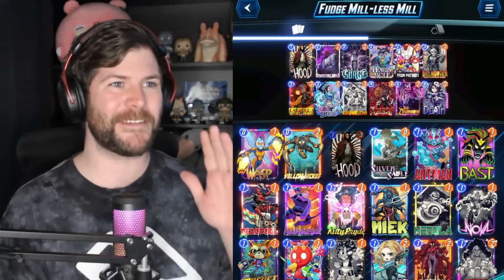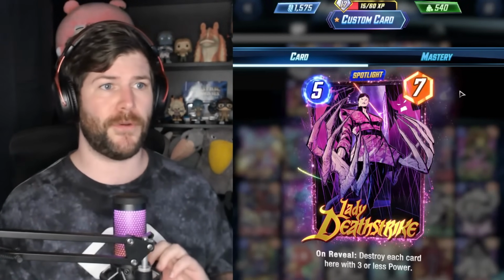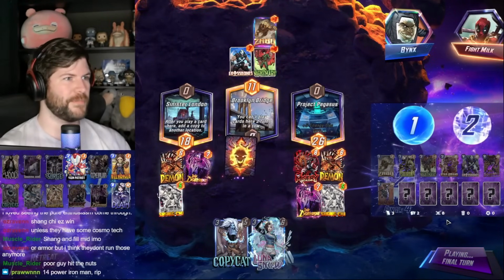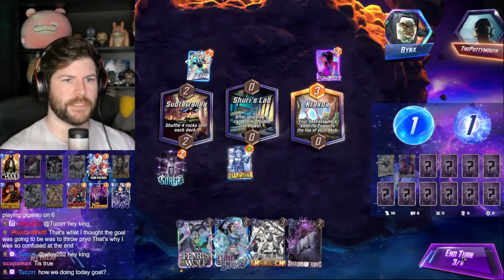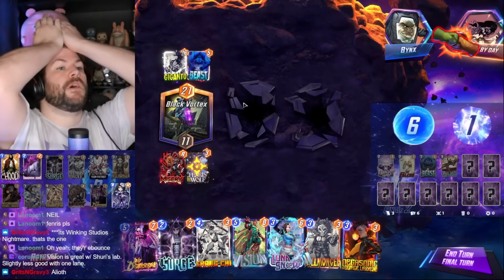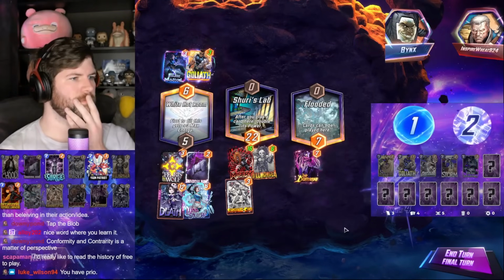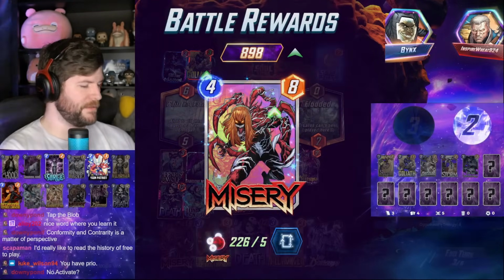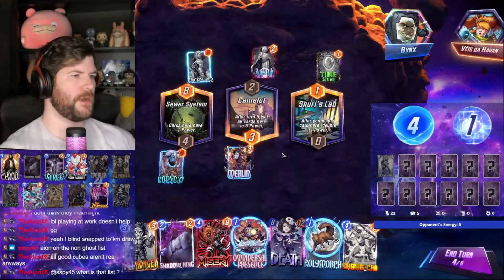The BEST WAY To Play Mill In Marvel SNAP!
Let's Play Marvel SNAP! Here we spotlight a Mill-Less Mill Deck!

Intro (0:00)
Gameplay (3:29)